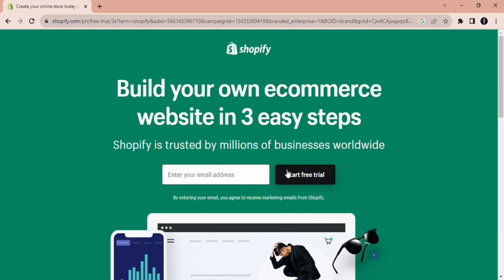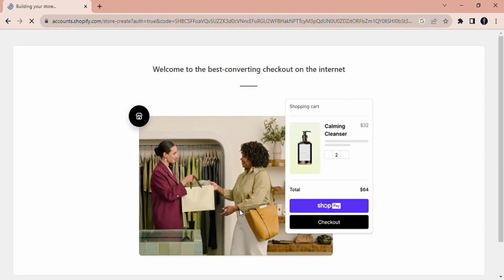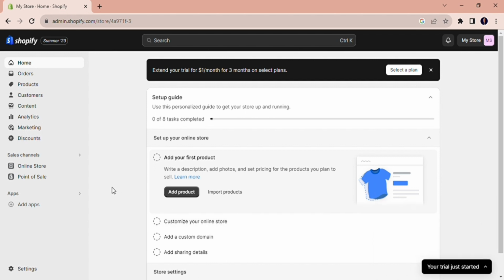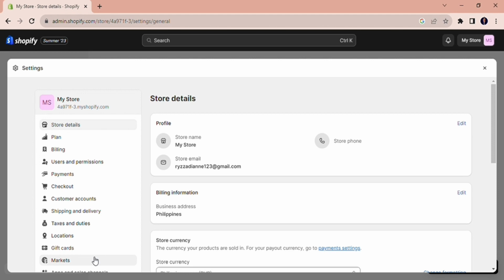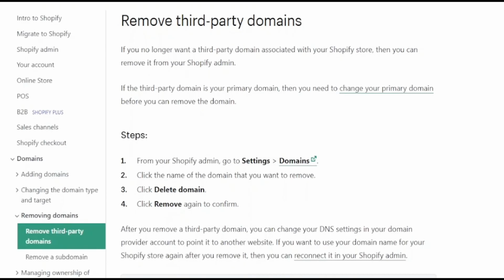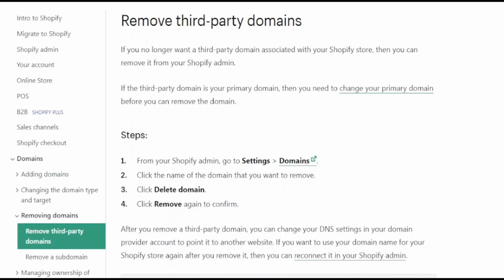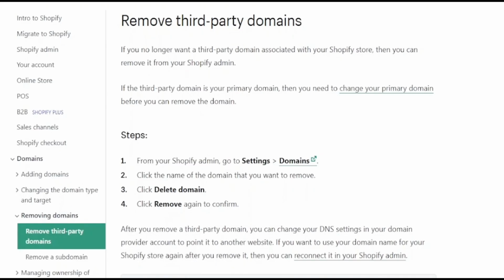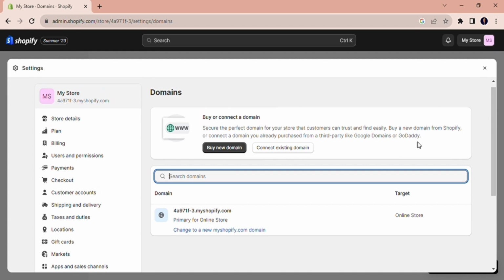How to Remove Shopify From URL